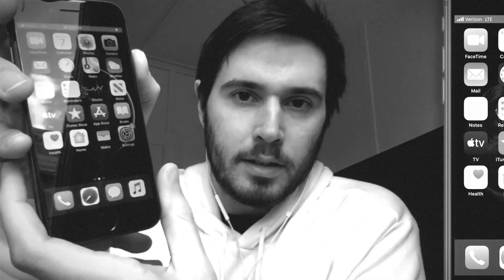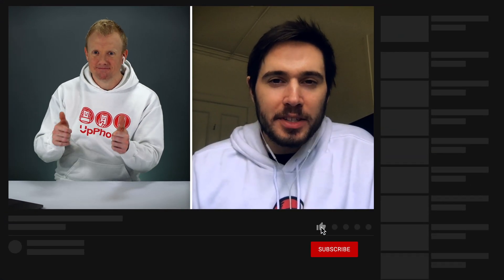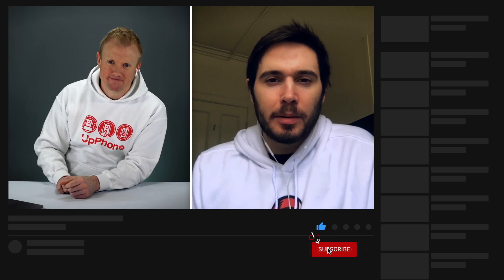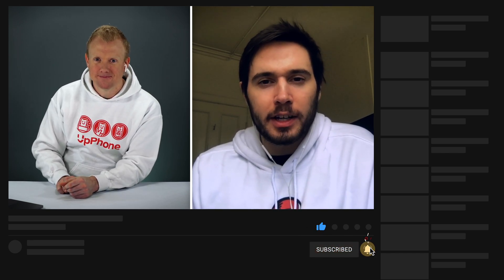How To Take A Screenshot On iPhone SE 2 (2020)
Apple experts show you how to take a screenshot on an iPhone SE 2.

To take a screenshot on the iPhone SE (2nd Generation), simultaneously press and hold the side button and the Home button. The display will flash like a camera shutter and a preview of the screenshot will appear in the lower left-hand corner of the screen.

You can tap on the preview to edit it or mark it up. Your iPhone SE 2 screenshot gets saved in the Photos app on your iPhone.